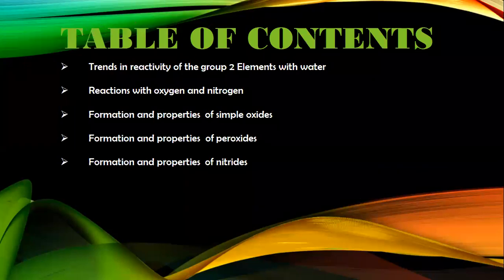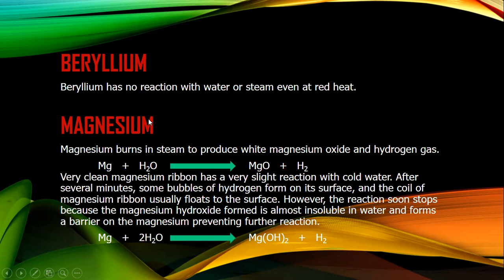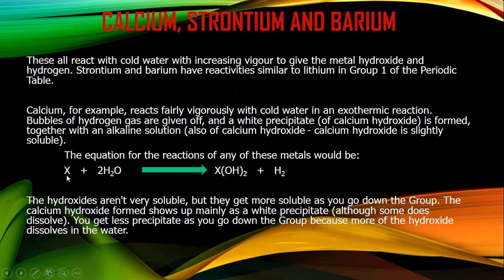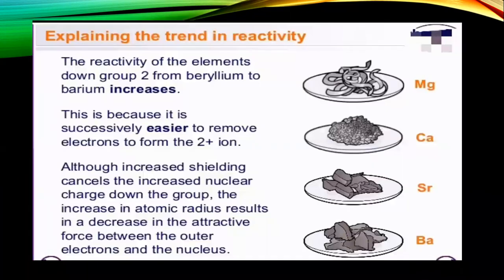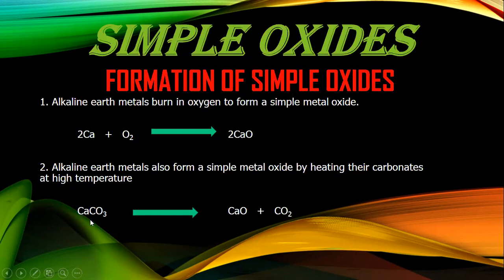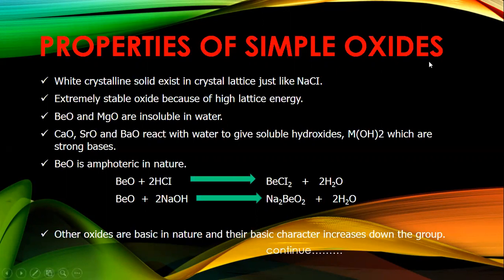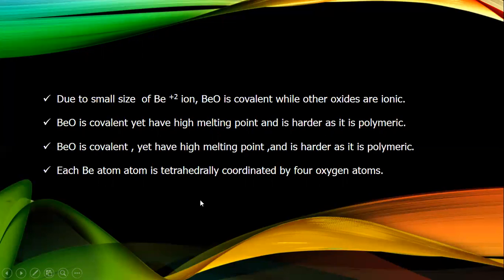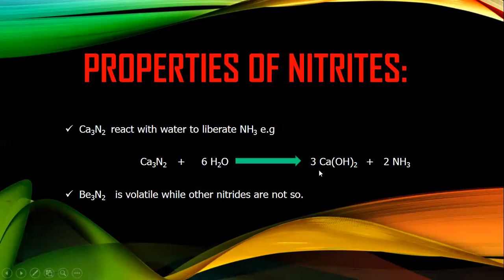reactivity of group 2 elements with water, oxygen and nitrogen.